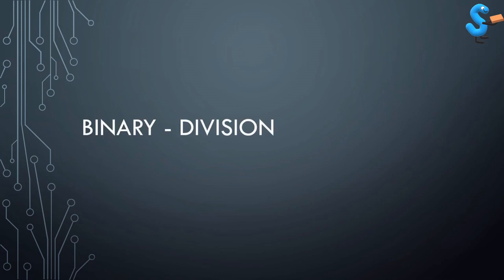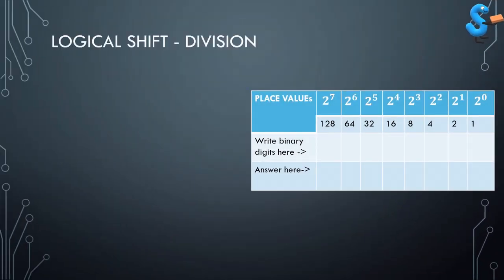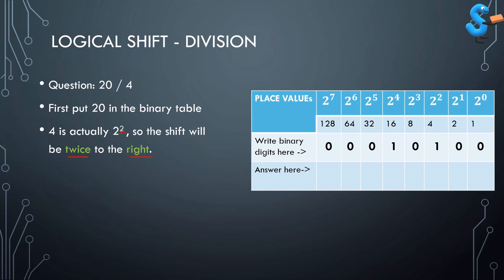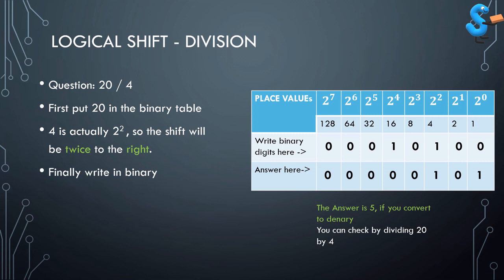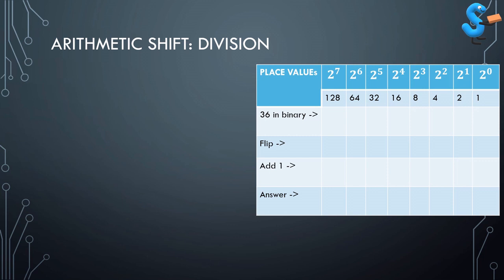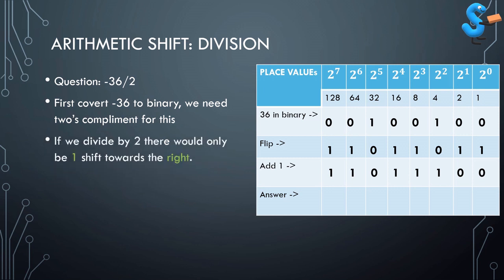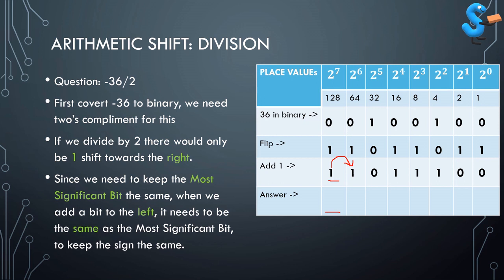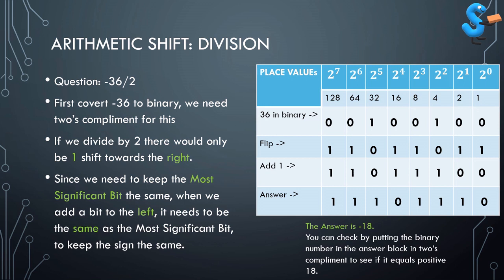Binary Course- Episode 4 | Division | Christmas Special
Hey! Welcome back to the binary course! This episode is based on the division of binary numbers. I have given permission to use these videos in schools! Hope you enjoy!

Link for Two's Compliment:
(This video also has addition, so you're going to have to skip to it. The time is given in the description of that video)

Video Editor for intro: Renderforest